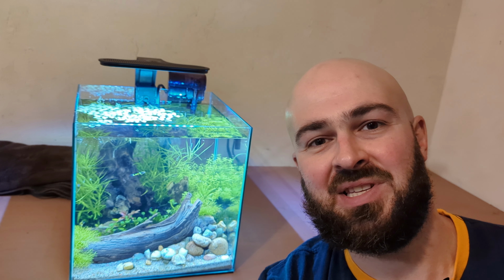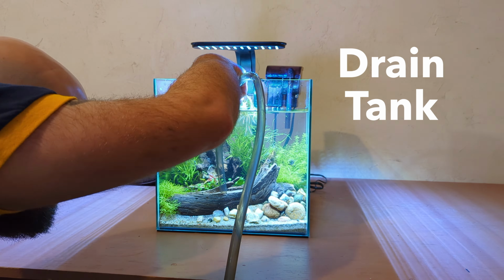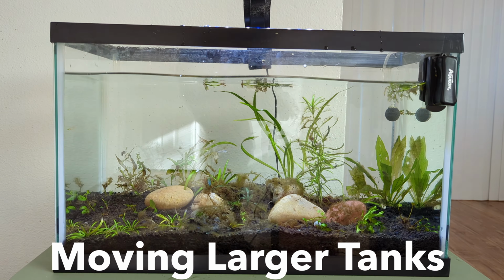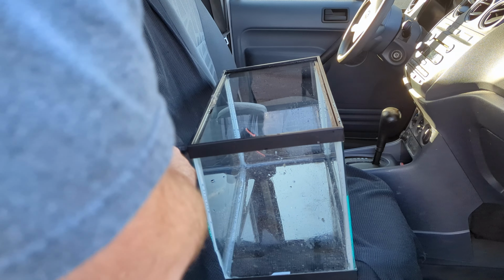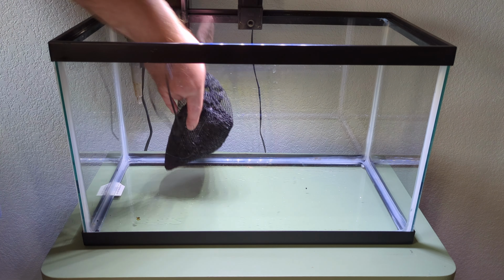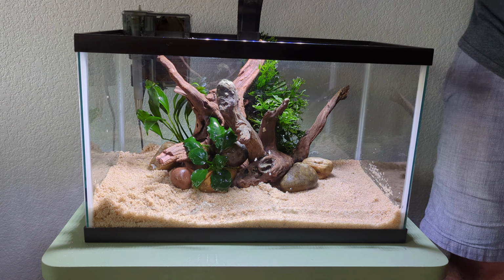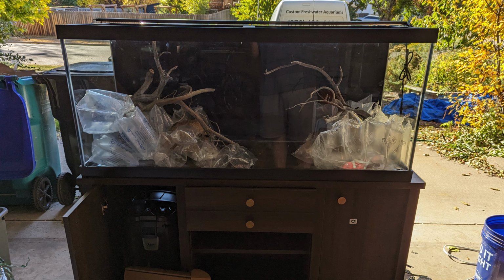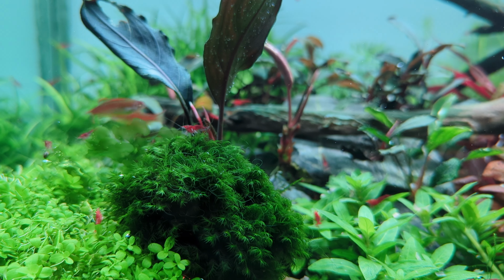How to move an established planted aquarium from small to larger tanks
Moving an established planted aquarium can be really easy, or kind of difficult depending on the size of the tank. Follow along if you're interested in learning how to do it! 🐟 💦

I set this tank up in my garage over the summer, but with the temperature dropping... It's time to move it inside! I sold some other nano tanks over the summer, but this one is left over. If you live in Northern Colorado and are interested, let me know!

Chapters 📖
0:00 - Moving an established tank
0:11 - Catching and holding livestock
0:33 - Drain it
0:50 - Move it
1:05 - Moving larger tanks
2:06 - Biological elements
3:12 - Larger tanks with hardscape

Be sure to brings plenty of buckets and towels for the move. Good luck!